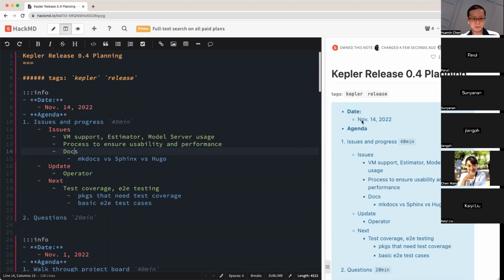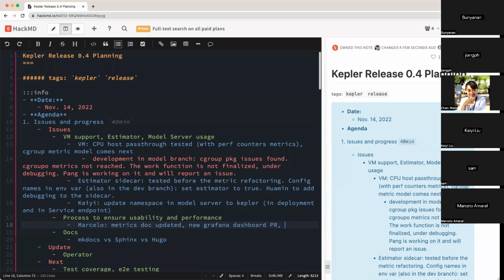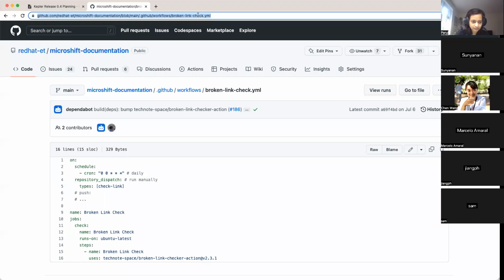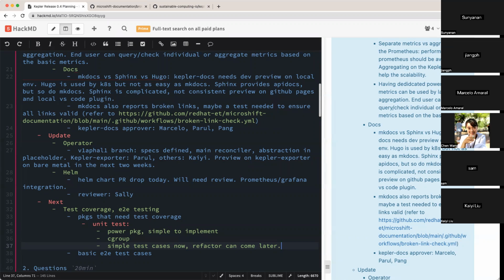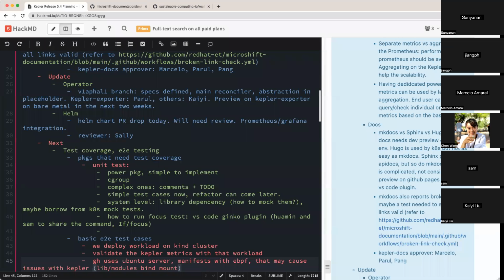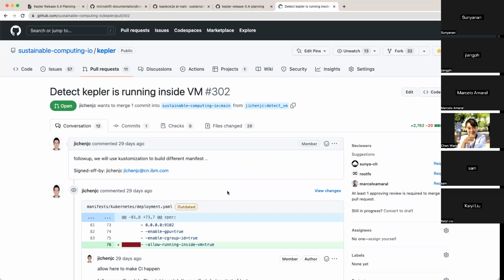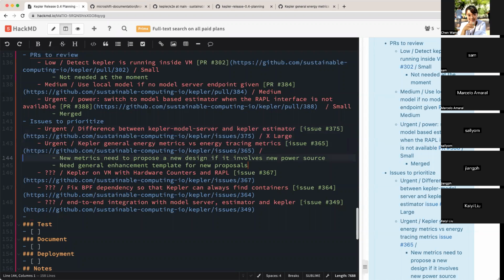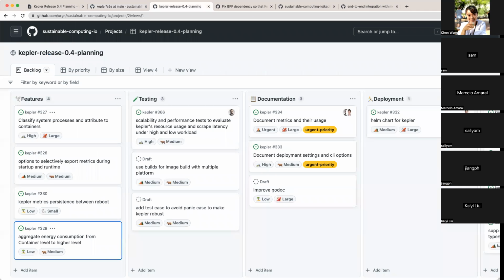Kepler Community Meeting Nov 15, 2022